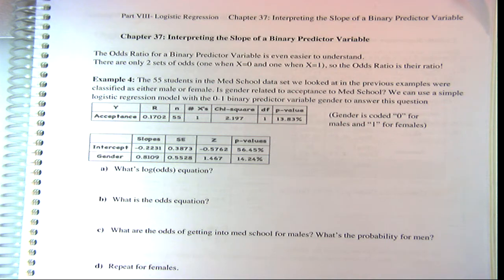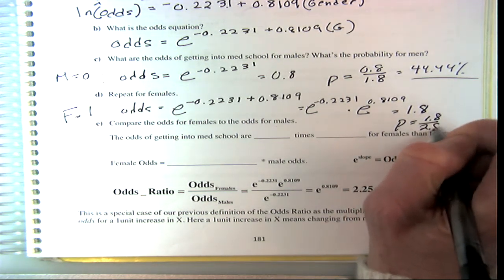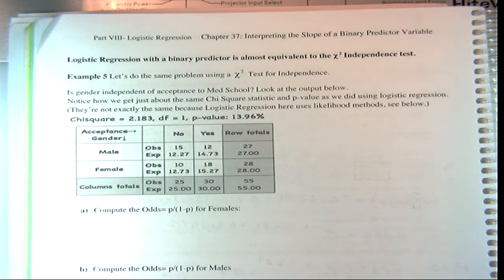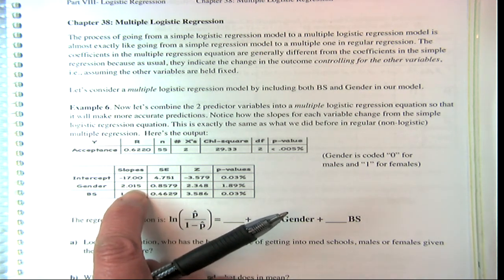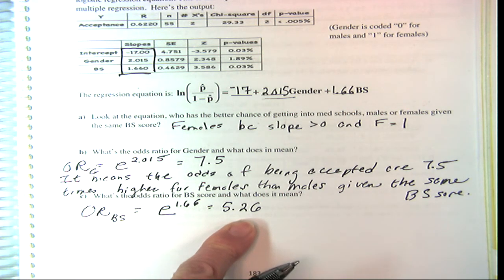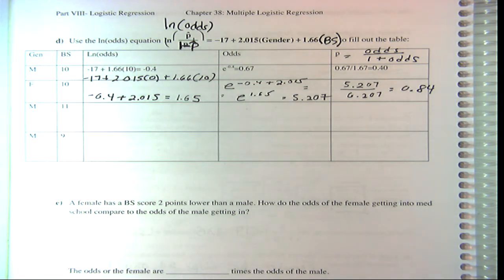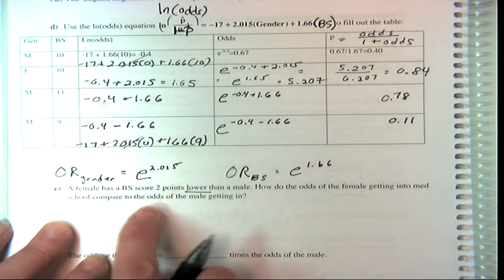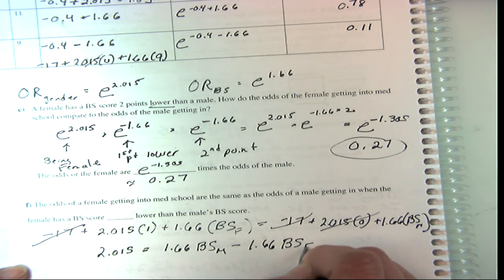Fall 2017 Stat 200 Lecture 21 (2017-11-14)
Ch. 37: Interpreting Slope & Ch. 38: Multiple Logistic Regression (pages 181-184)